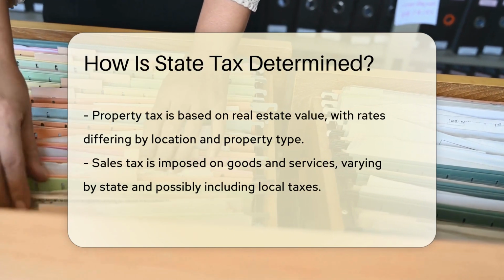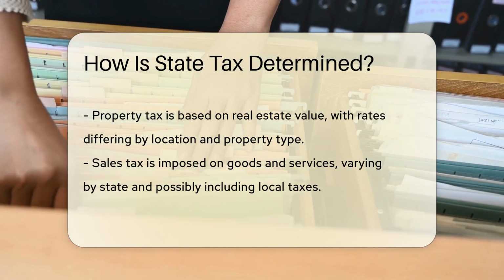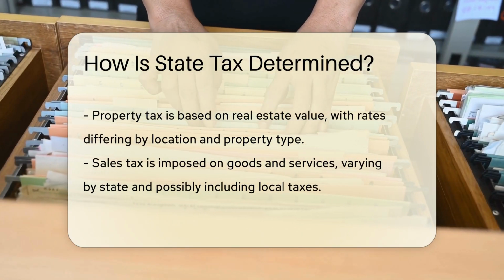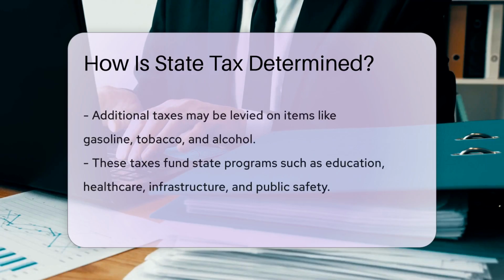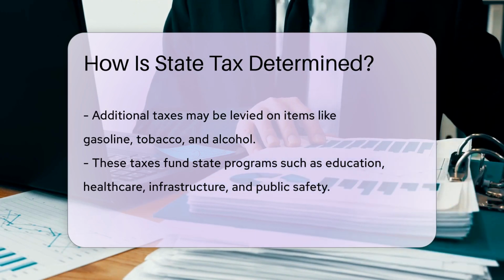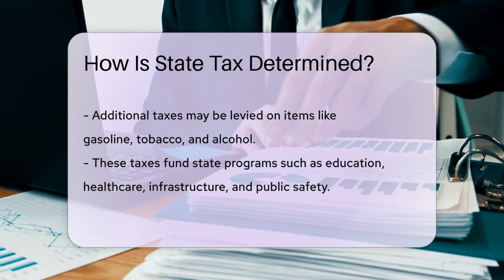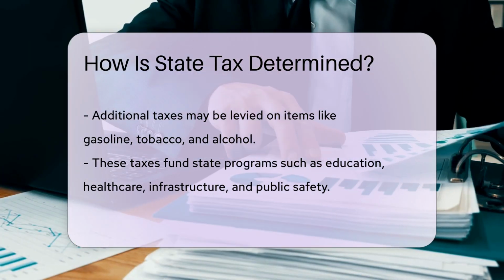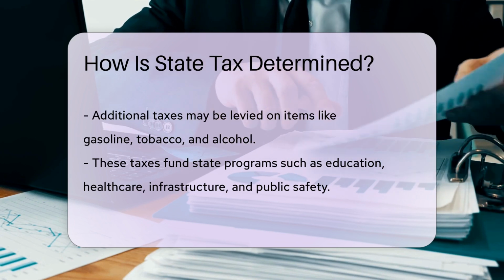How Is State Tax Determined? - CountyOffice.org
How Is State Tax Determined? Have you ever wondered how state tax is determined and what factors influence the calculation? In this insightful video, we delve into the intricate process of state tax determination, shedding light on the various elements that come into play. From income to property ownership and sales transactions, each aspect plays a crucial role in shaping the tax obligations of residents and businesses within a state.

Income tax rates, property tax assessments, and sales tax structures all contribute to the overall tax landscape, with each state having its unique set of laws and regulations governing taxation. By understanding how state tax is determined, individuals and businesses can navigate the tax system more effectively, ensuring compliance with state tax laws and fulfilling their financial responsibilities to the government.

Explore the complexities of state tax determination with us and gain valuable insights into the tax landscape of different states.